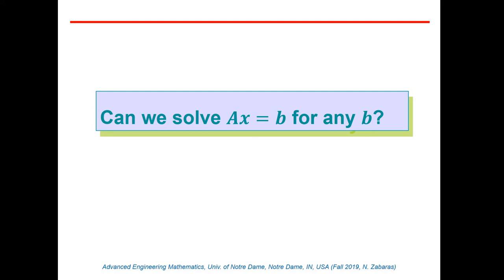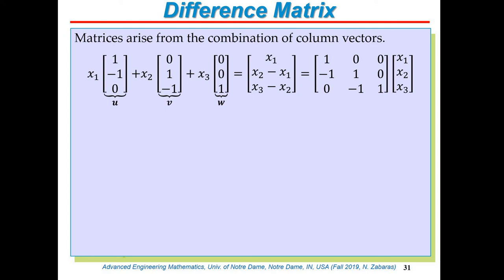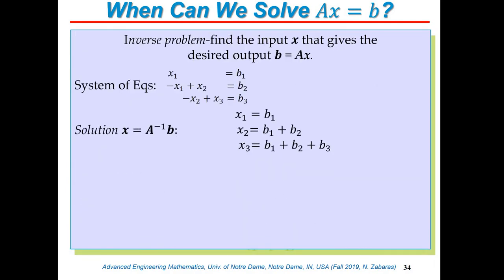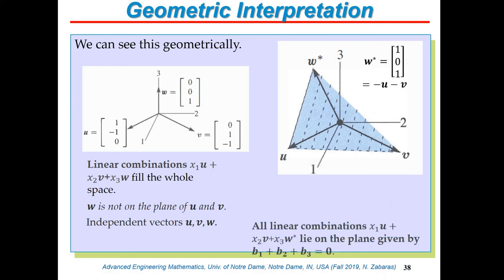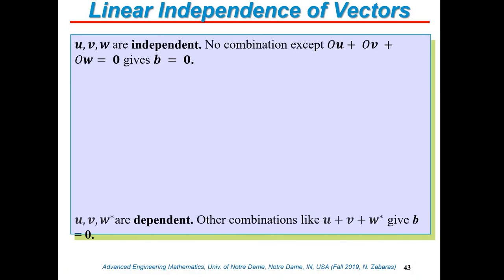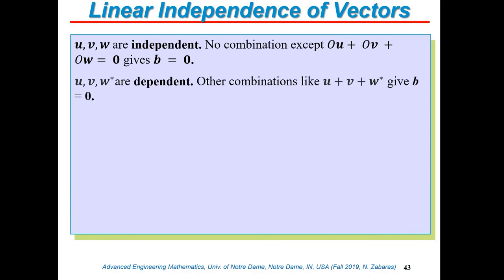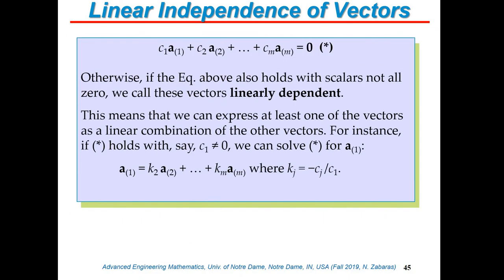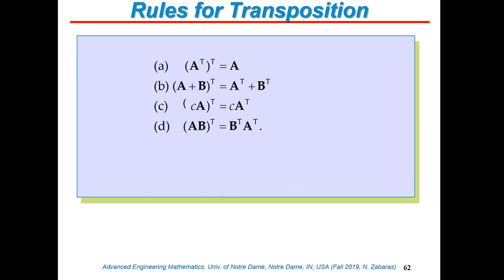Lecture 2 :Solving Ax=b, Linear Independence, Rank.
When can I solve Ax=b? Basis and Linear Independence; Matrix operations, symmetric, skew, triangular and diagonal matrices; Rank of a matrix.